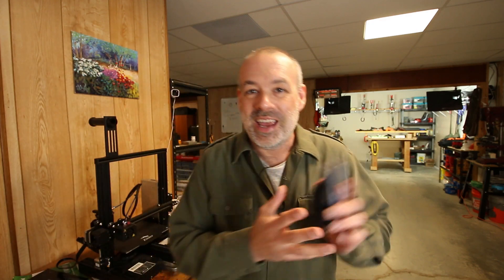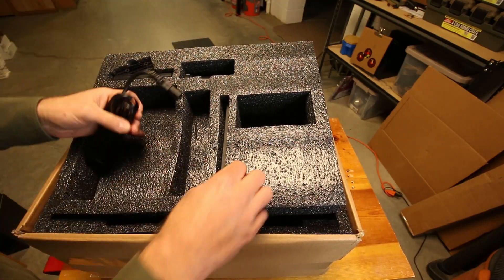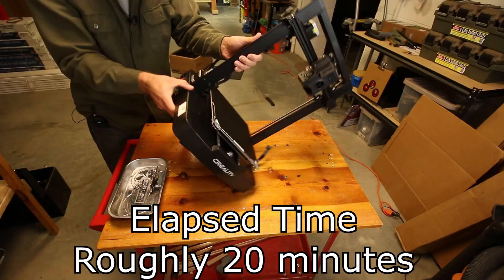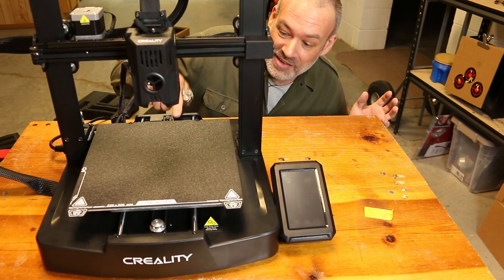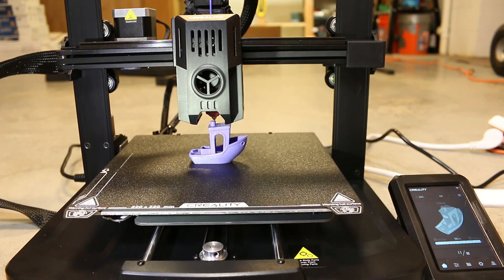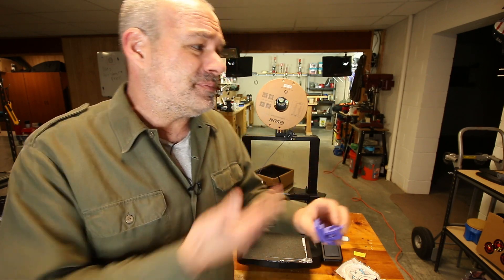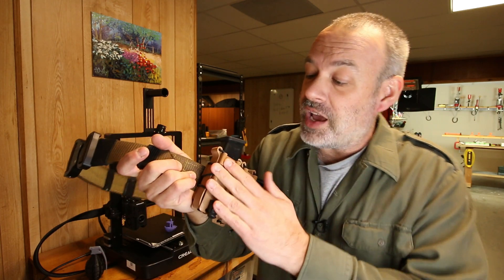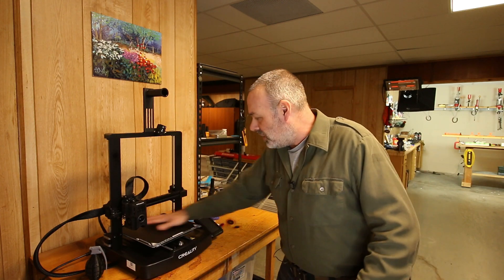Ender 3 V3 KE 3D Printer Review and Test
This is the Best New 3D Printer The Creality Ender 3 V3 KE Printer